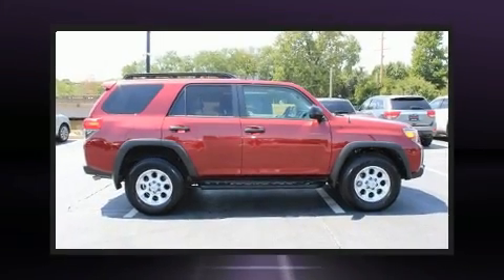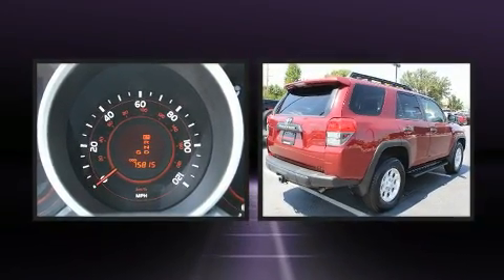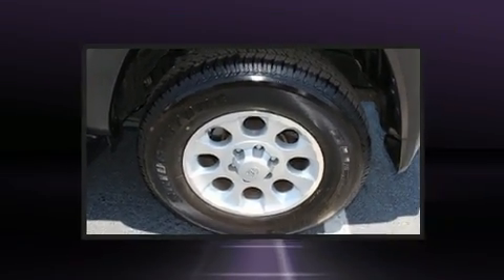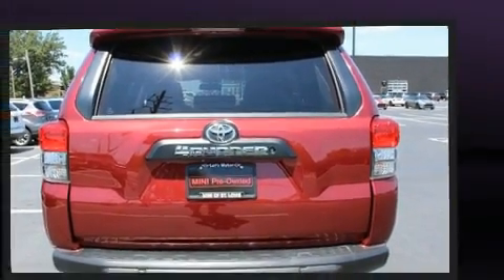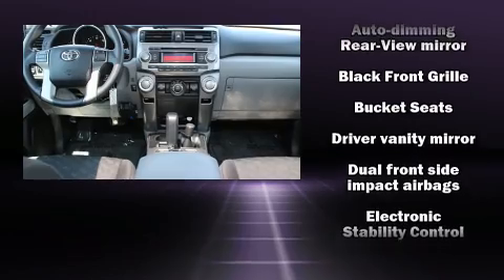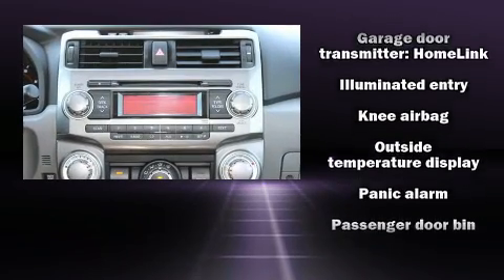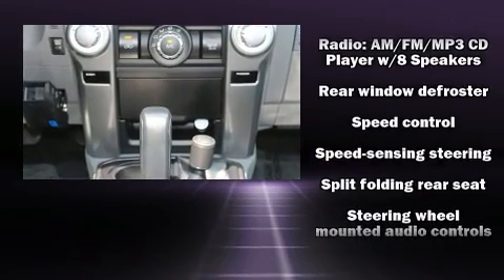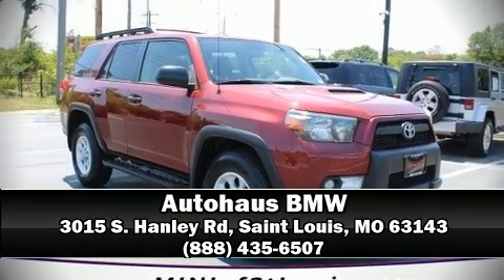2013 Toyota 4Runner Trail in Saint Louis, MO 63143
Autohaus BMW
3015 S. Hanley Rd

Treat yourself to a test drive in the 2013 Toyota 4Runner. Smooth gearshifts are achieved thanks to the 4 liter 6 cylinder engine, and for added security, dynamic Stability Control supplements the drivetrain. Four wheel drive allows you to go places you've only imagined. Toyota prioritized practicality, efficiency, and style by including: a built-in garage door transmitter, a trip computer, turn signal indicator mirrors, skid plates, power windows, a trailer hitch, and much more. Premium sound drives 8 speakers, providing you and your passengers a sensational audio experience. Take assurance in side curtain airbags, providing head protection in the event of a severe collision. A Carfax history report indicates just one previous owner. Our aim is to provide our customers with the best prices and service at all times. Please don't hesitate to give us a call.